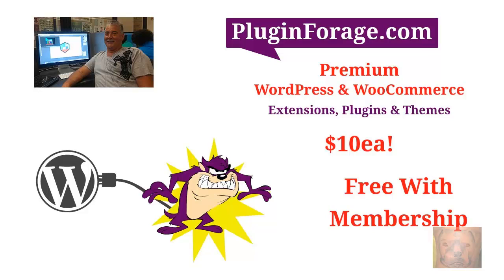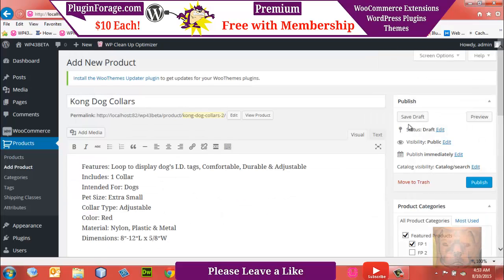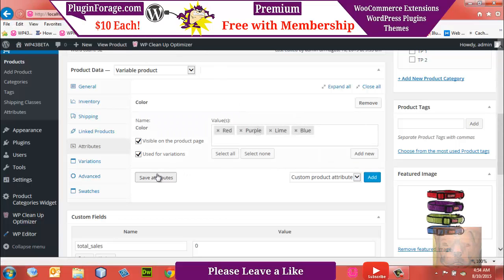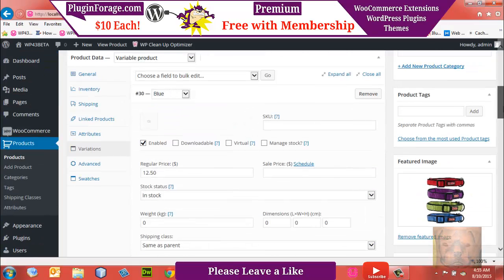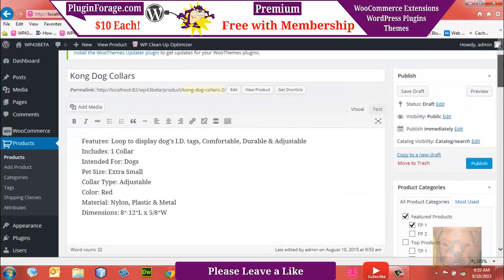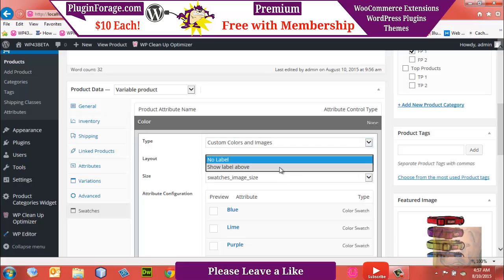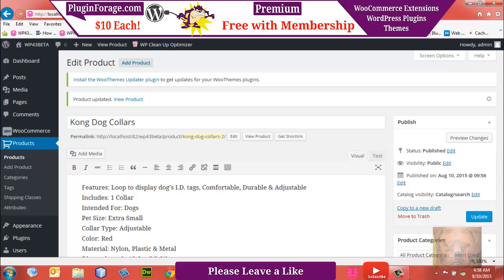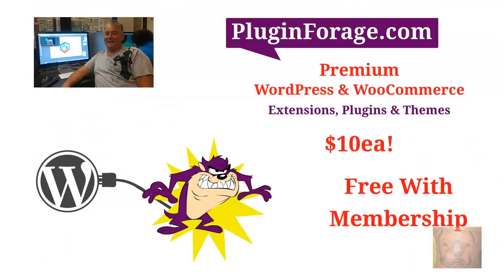Add Product Variations and Color or Image Swatches in WooCommerce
We will add a product with 4 different color variations.

Initially, we will use only the product variation handling that ships with WooCommerce. We will demonstrate how the product variations work within WooCommerce.

Secondly, we will add the Variation Swatches and Photos plugin so we can add a color swatch customers can use to select product colors of their choice. You will often see these at large retailer sites. You can now have color swatches on your site.